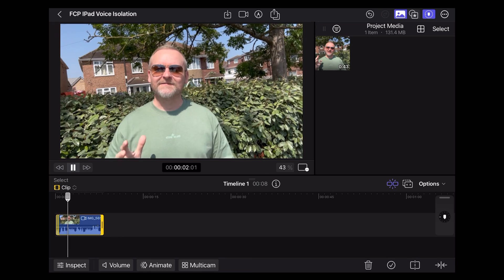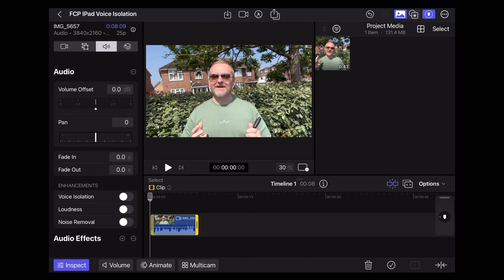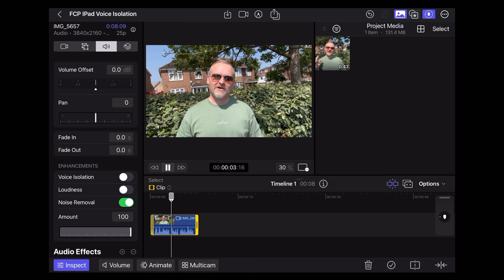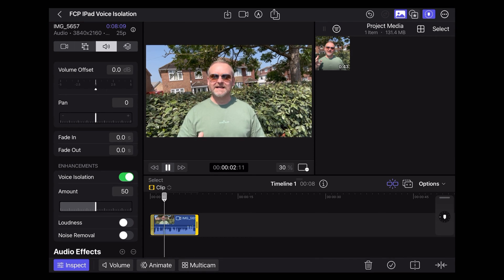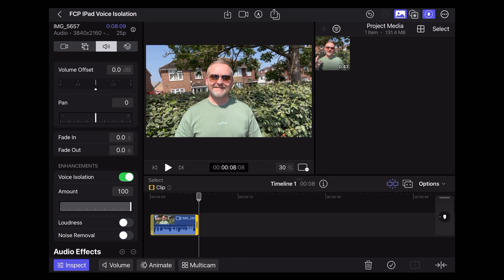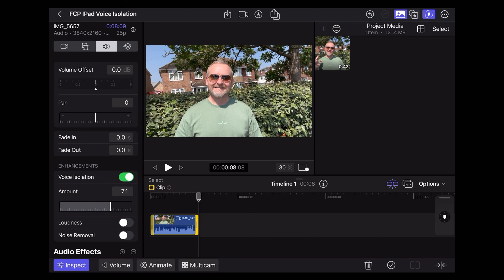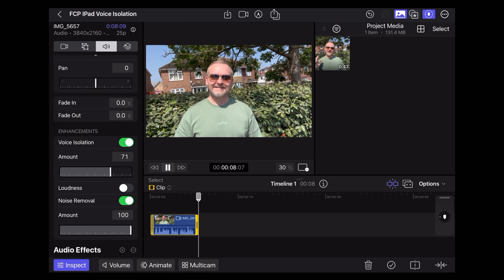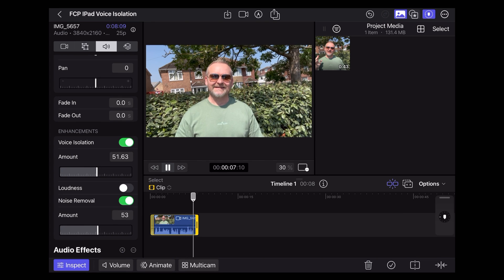FCP iPad Voice Isolation / Noise Removal Test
In this video we test the Voice Isolation and Noise Removal features in the Audio section of Final Cut Pro for the iPad.